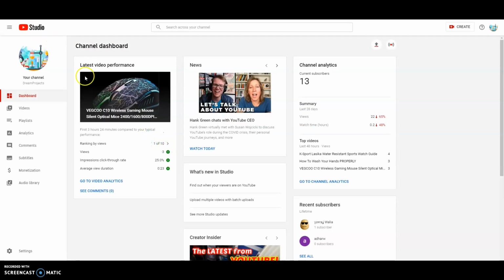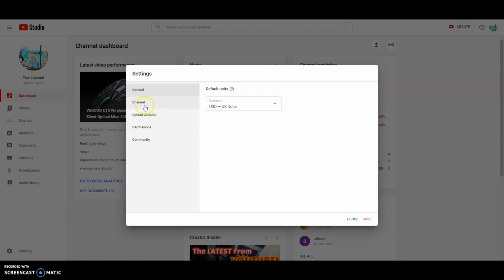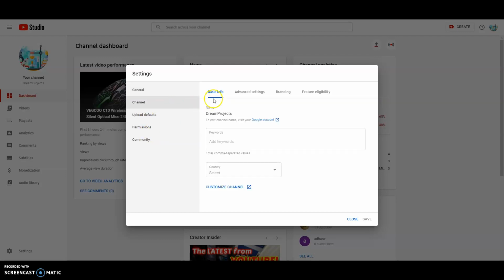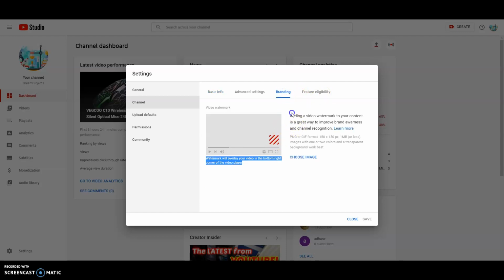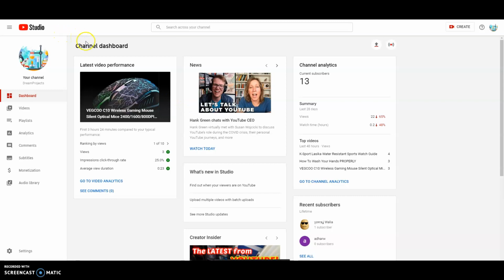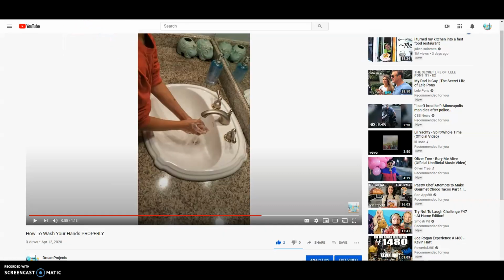How To Get The Youtube Subscribe Watermark/Button | EASY!